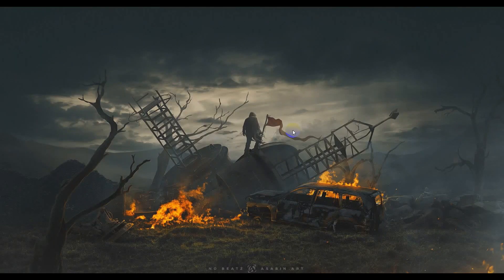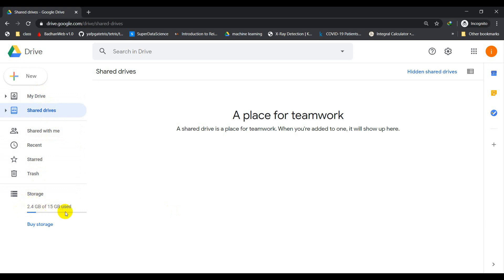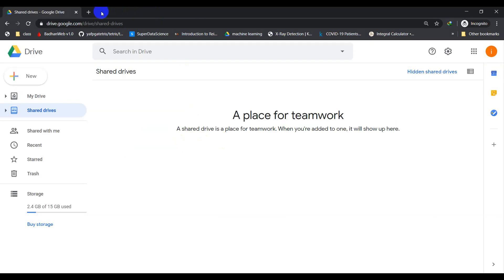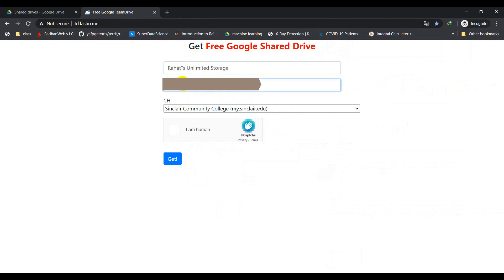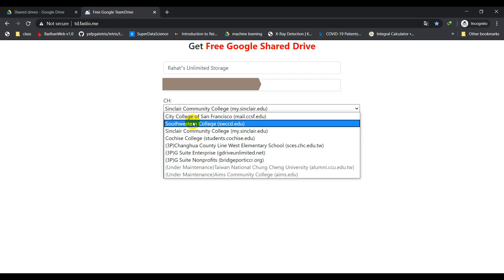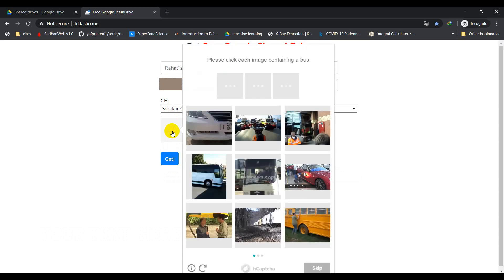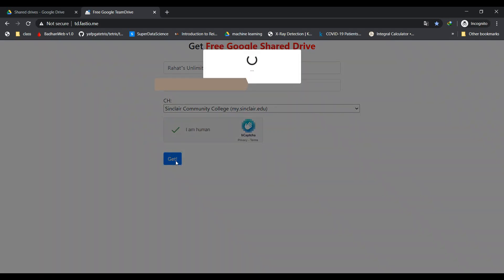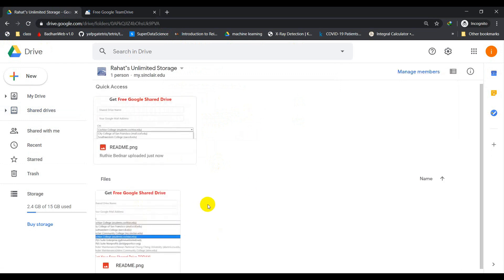Google drive unlimited storage for free| Without EDU mail | 2020 new method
Get unlimited google drive storage.